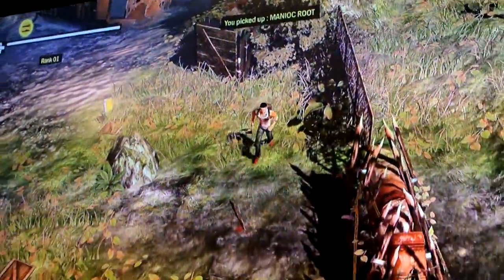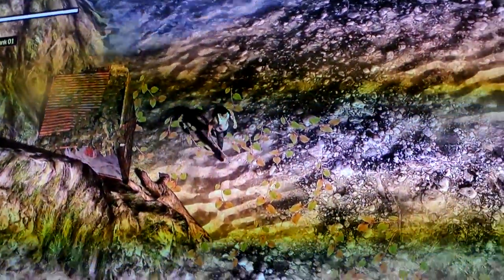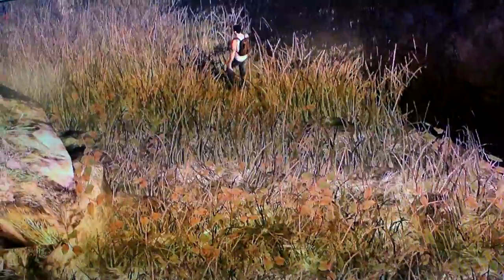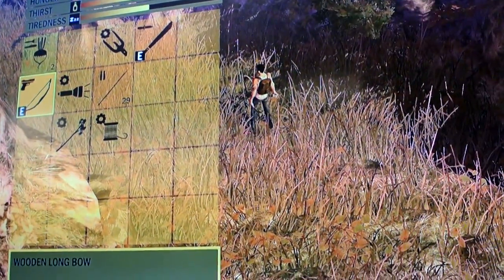How to Survive Live Gameplay Demo - E3 2013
96% . 38.6K/40K
This is a look at How To Survive, a new zombie survival game from 505 Games at E3 2013.

Note: Some parts of the video have a greenish look. This was from the camera and not the game.